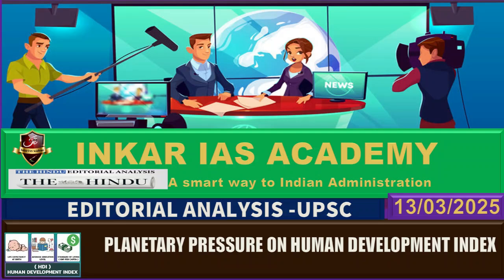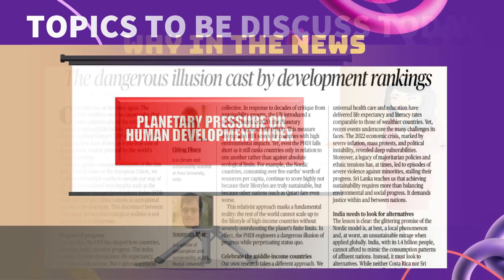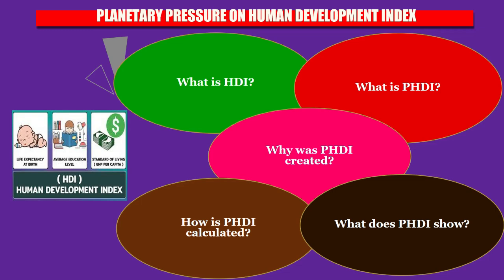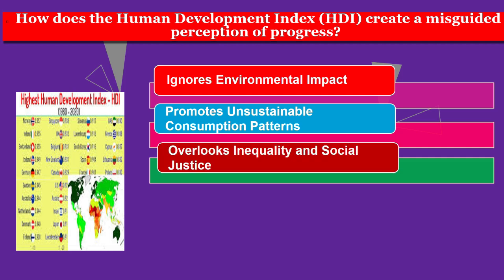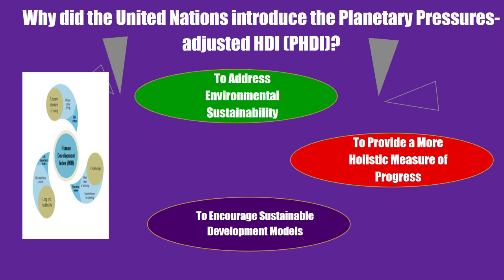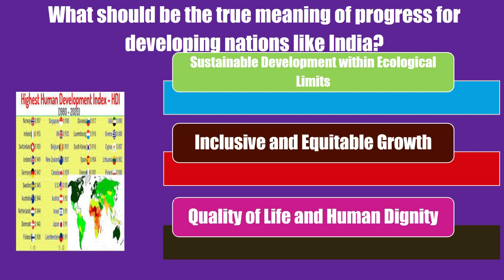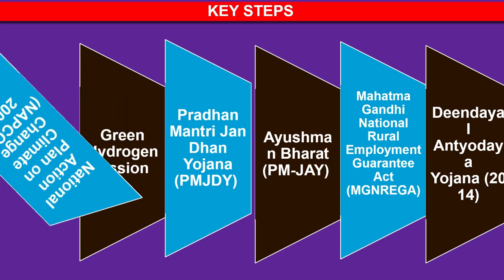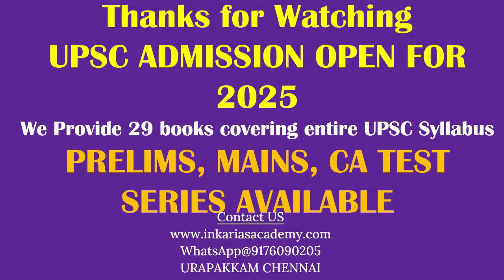PLANETARY PRESSURE ON HUMAN DEVELOPMENT INDEX 13.03 2025 The Hindu Today's News Analysis UPSC CA.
PLANETARY PRESSURE ON HUMAN DEVELOPMENT INDEX
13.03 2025 The Hindu Today's News Analysis UPSC CA.
FIRST YOU SHOULD KNOW THE IMPORTANT BOOK FOR YOUR GS2 PREPARATION
Ideal Attempt Strategy for  UPSC  Prelims.
ADMISSIONS OPEN – UPSC Coaching Center 2025 🎓
Your UPSC journey starts here! Join our premier coaching center and turn your civil service dream into reality.
🌟 Expert Mentors | 🔍 Comprehensive Syllabus Coverage | 📝 Prelims, Mains & Interview Prep
 Expert Coaching | Structured Curriculum
🏆 Prelims | Mains | Interview Guidance
📍 Tamil Nadu | 💻 Online# & Offline Classes
📚 Updated Study Material | 💬 Doubt Clearing Sessions | 🎯 Personalized Strategy
✅ Limited Seats – Book Your Spot Now!
📍 Location: Chennai
IAS Coaching Centre

Best current affairs news analysis,
Inkar IAS Academy Embark on your UPSC journey with comprehensive insights into  current affairs and Editorial through 'The Hindu'  Analysis by Inkar Team. In this video, we dissect crucial headlines National News , State News,  and Core concept providing you with a strategic understanding of the news relevant to UPSC preparation.